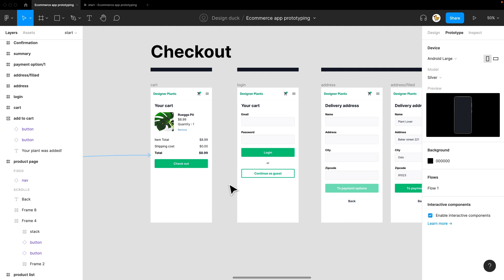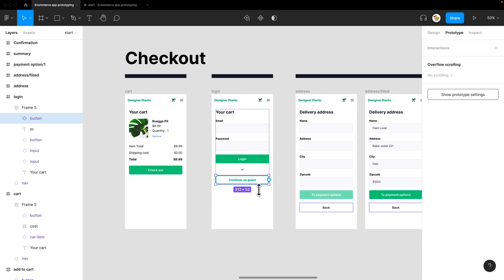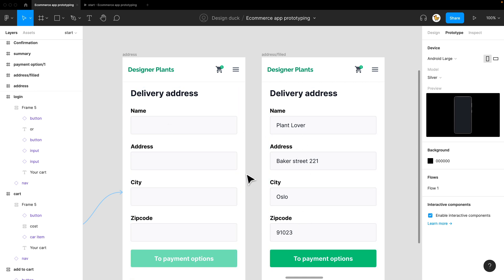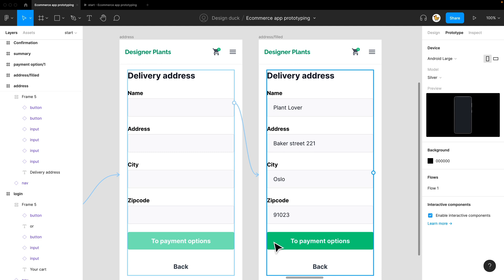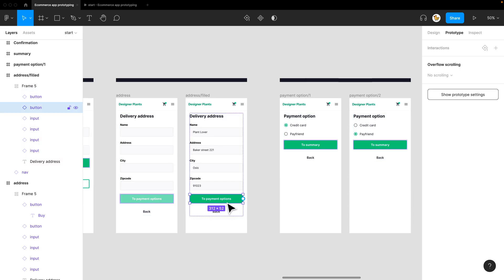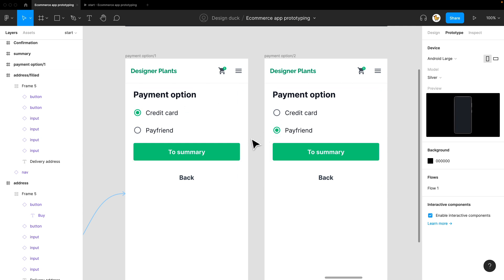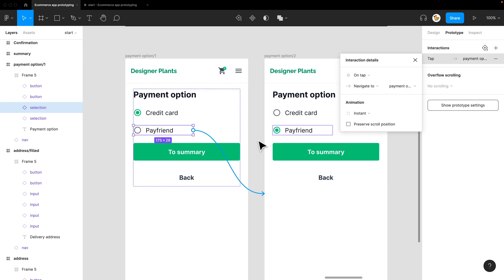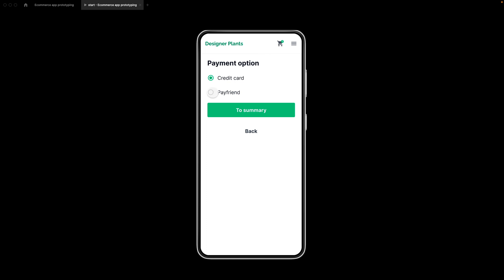Figma prototype tutorial with examples #3 Linking the checkout flow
Linking the checkout flow
In this series you'll learn to prototype a plant shop(ecommerce) from product list page to checkout. And learn prototyping in Figma with examples